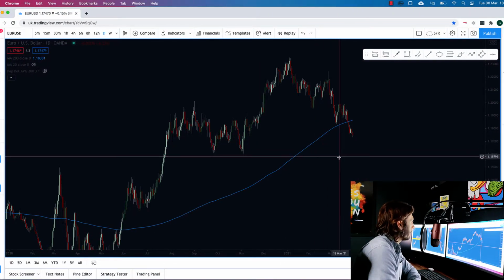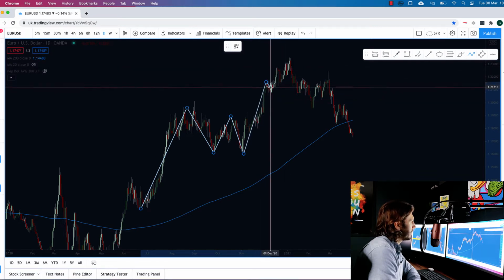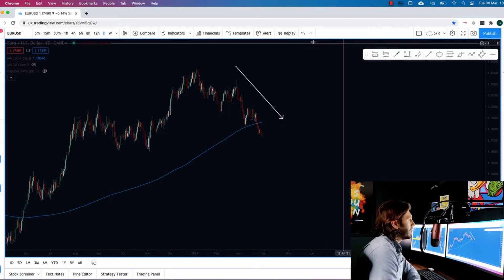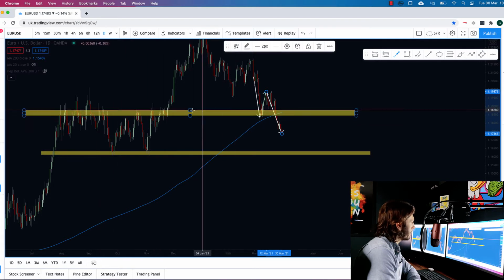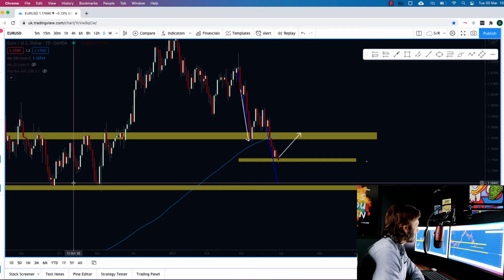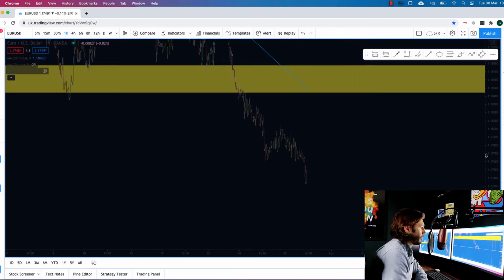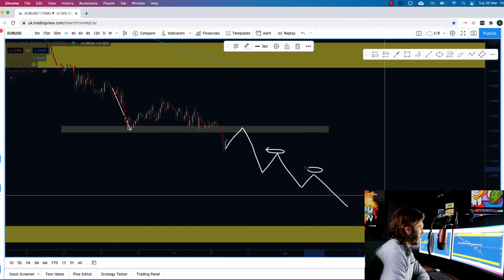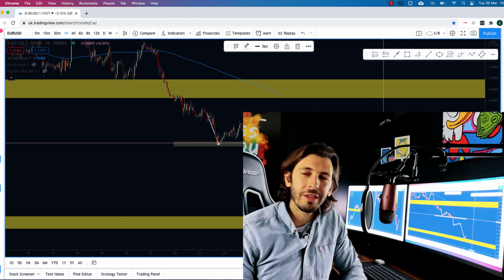Will EURUSD fall in further in this Forex Breakdown?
In this Forex Breakdown video I will analyse EURUSD and look at the possibility of a move even lower...
Using market structure I Breakdown this pair as we look for possible moves for the week ahead.

Any questions hit me up in the comments section.